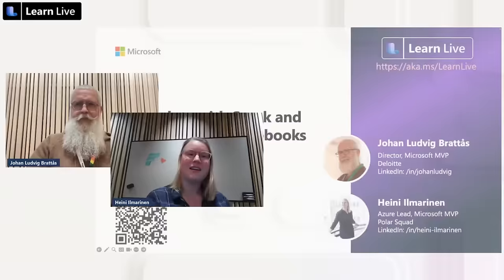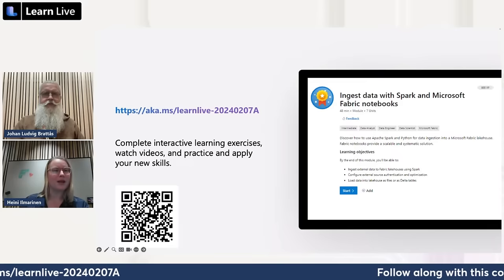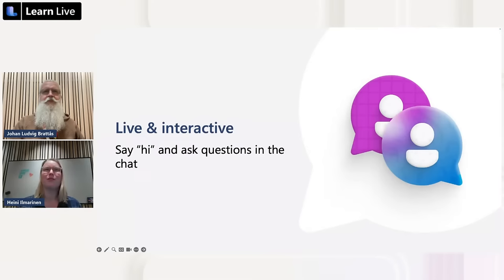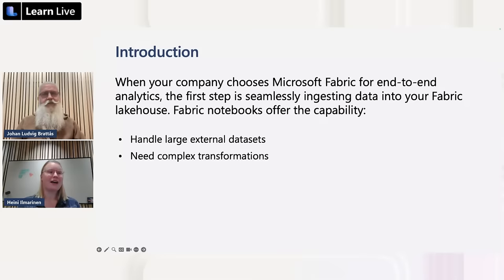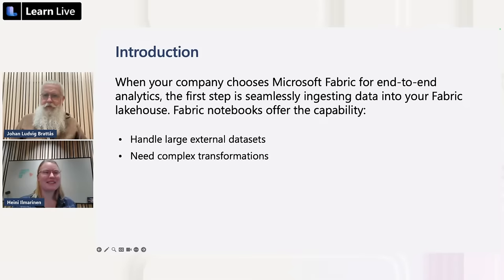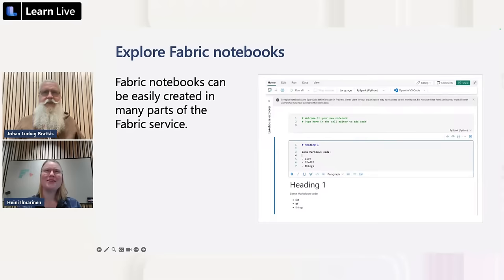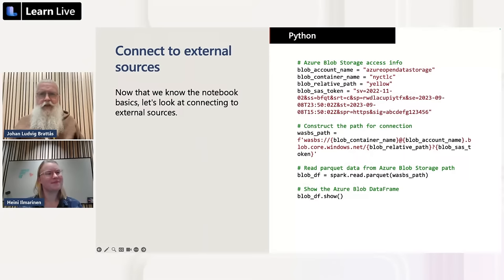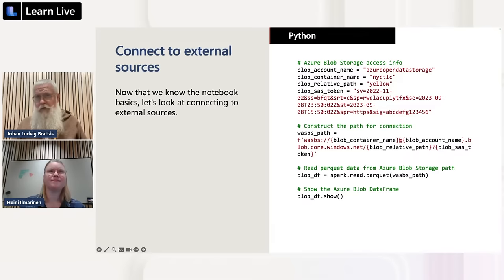Learn Together: Ingest data with Spark and Microsoft Fabric notebooks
Discover how to use Apache Spark and Python for data ingestion into a Microsoft Fabric lakehouse. Fabric notebooks provide a scalable and systematic solution.

Learning objectives

- Ingest external data to Fabric lakehouses using Spark
- Configure external source authentication and optimization
- Load data into lakehouse as files or as Delta tables

Chapters
00:00 - Introduction
05:49 - Learning objectives
06:22 - Context in Fabric
10:32 - What is Spark?
14:55 - An introduction to notebooks
16:43 - Explore Fabric notebooks
22:29 - What is a lakehouse?
25:45 - Fabric lakehouse vs Data warehouse
28:48 - Write data into a lakehouse
30:58 - Write to a Delta table
34:14 - Consider uses for ingested data
42:02 - Exercise - Ingest data with Spark and Microsoft Fabric notebooks
1:04:52 - Knowledge check
1:13:25 - Summary

Presenters

Johan Ludvig Brattås
Director, Microsoft MVP
Deloitte

Heini Ilmarinen
Azure Lead, Microsoft MVP
Polar Squad

Moderators

Marcel Magalhães
Power BI Consultant, Microsoft Super User
G2M Consultoria e Treinamento

Olivier Van Steenlandt
Core Member, Microsoft MVP
dataMinds.be